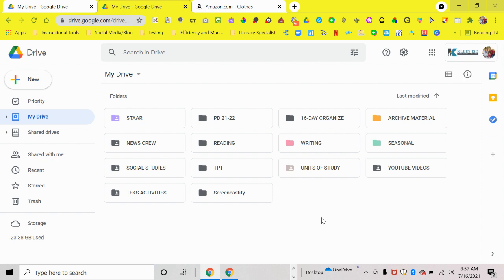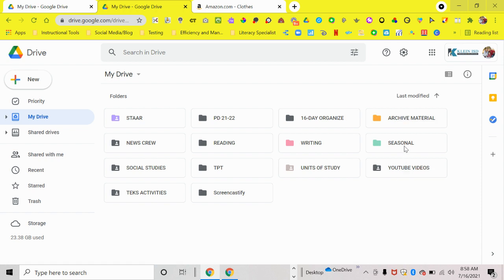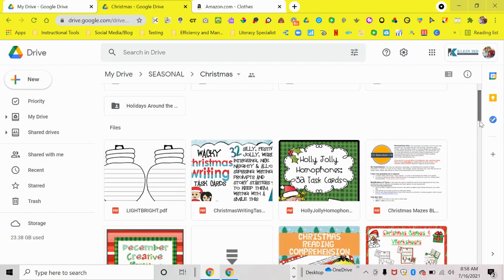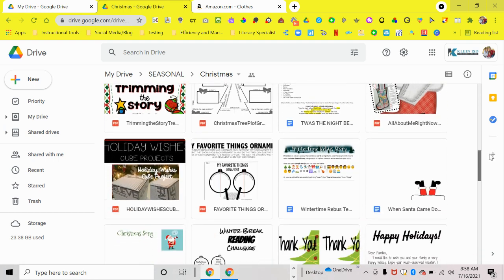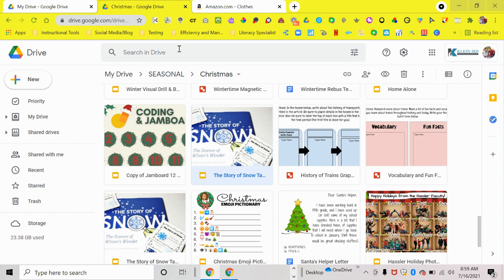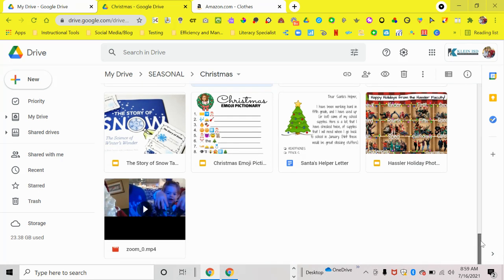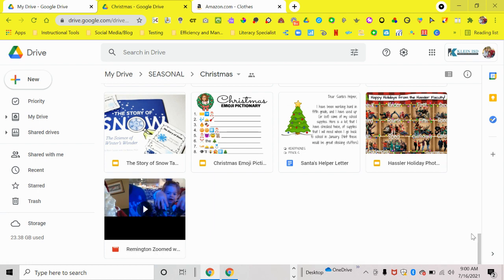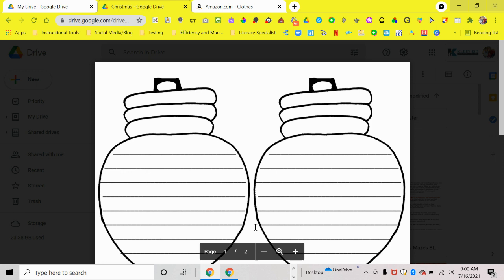DAY 5-ORGANIZING GOOGLE DRIVE